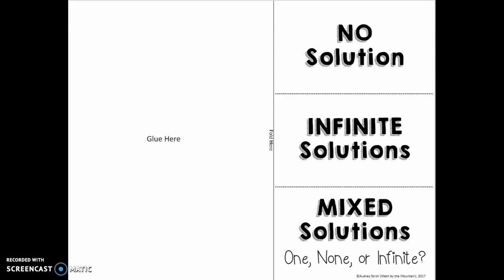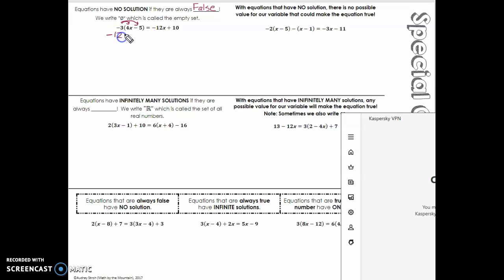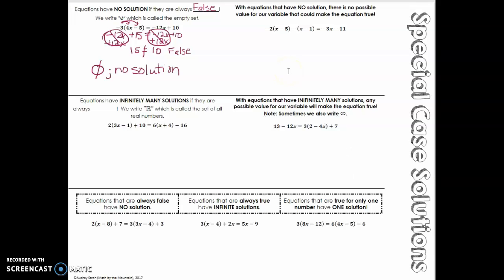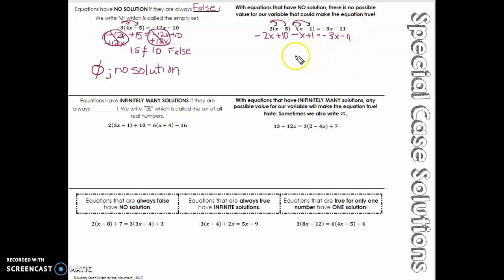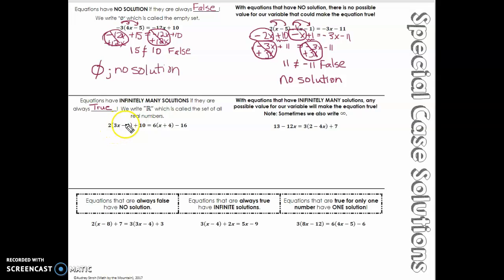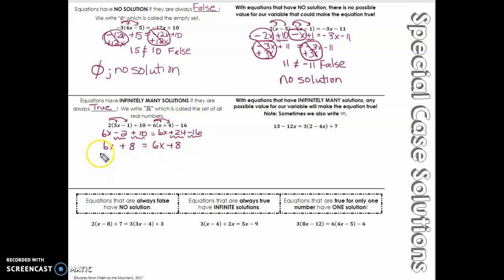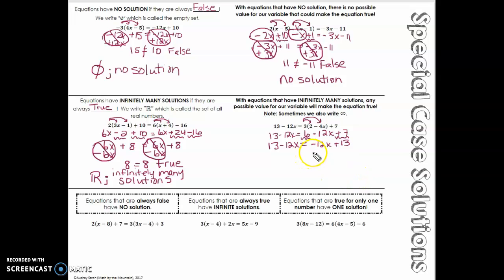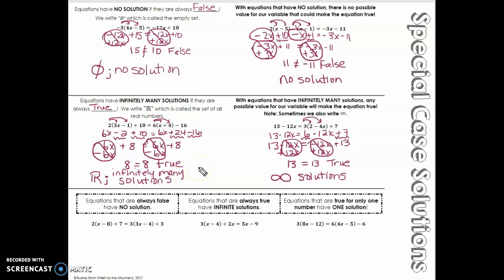Unit 1: Special Case Solutions Pt 1